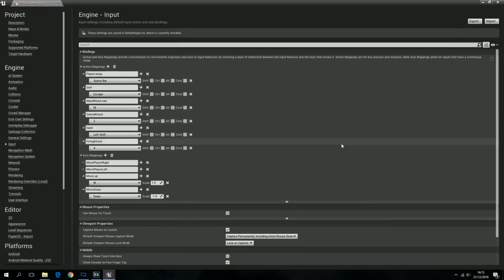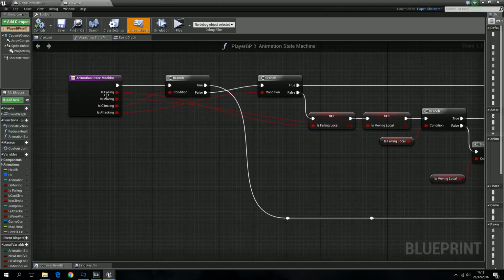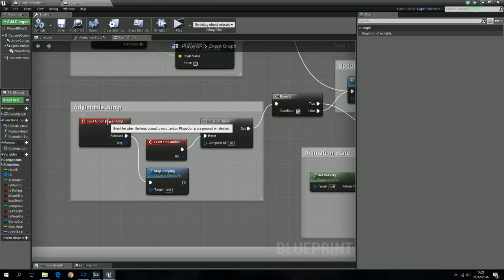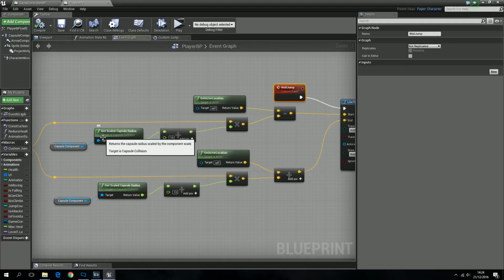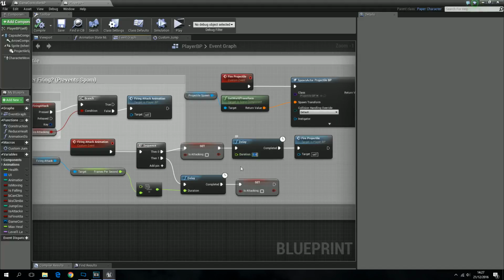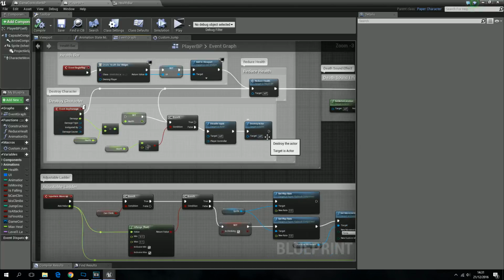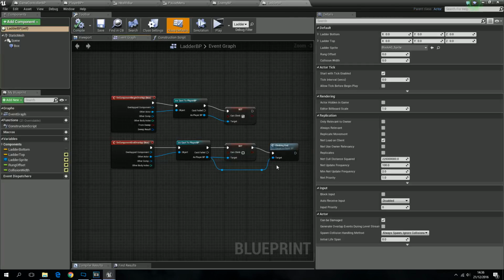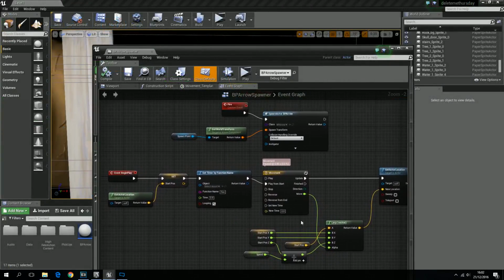TAYLOR_JOE_DigitalMediaStudio_Assignment 1